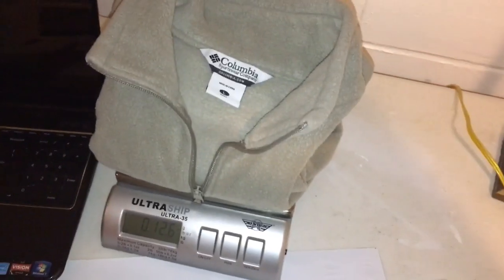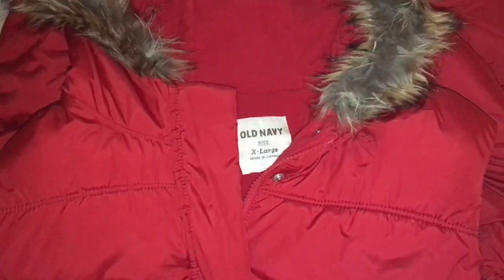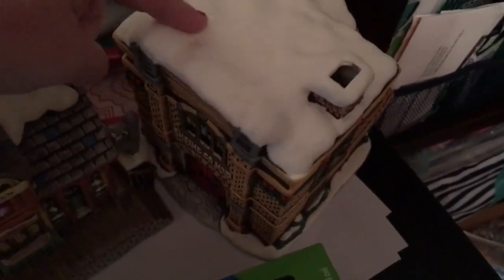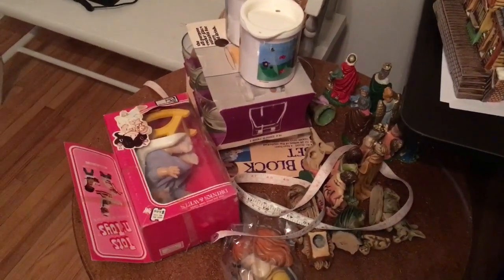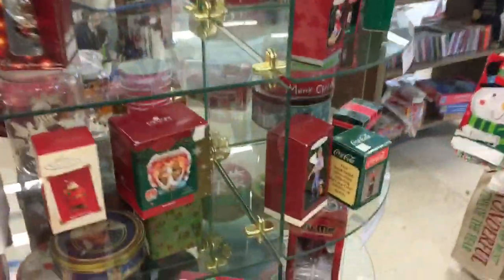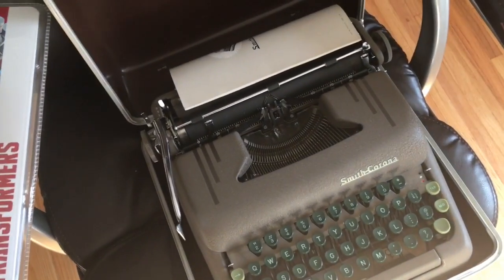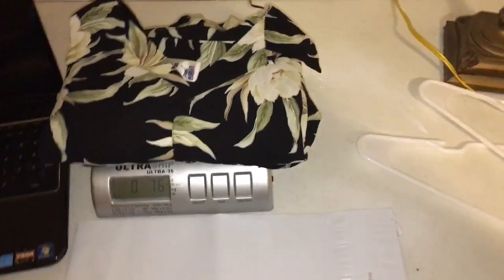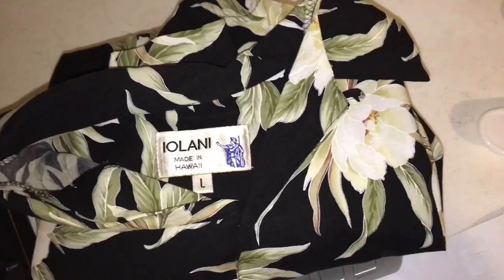SeeAnnSELL Ep 8: Affordable Care Act, My #$%!!!